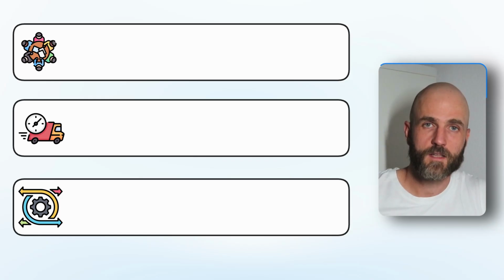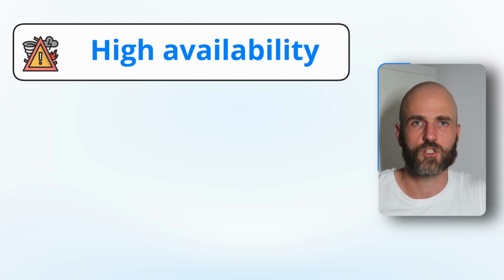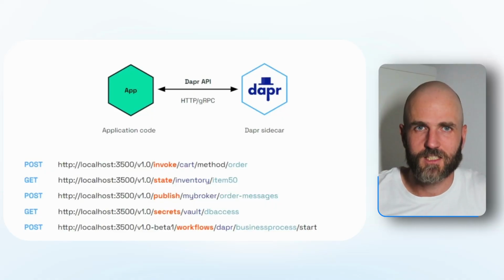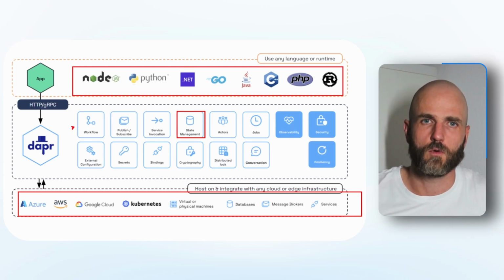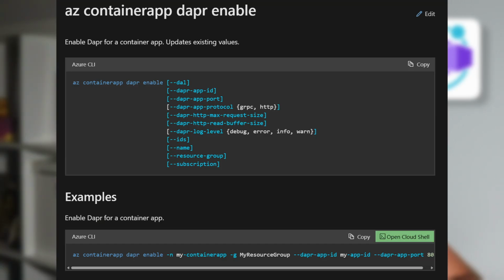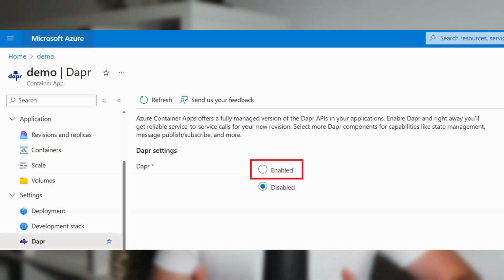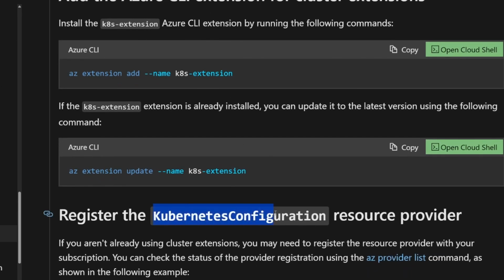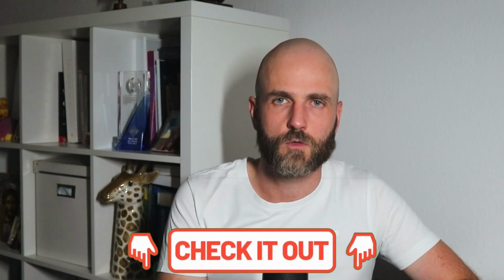Dapr on AKS & ACA – Personal Technical Overview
🚀 In this video, we’ll explore what Dapr is, how it helps you build and run microservices more efficiently, and how it integrates seamlessly with AKS and ACA.

⏱️⏱️ Video Chapters: ⏱️⏱️
00:00 - Intro
00:39 - Microservices refresher
01:23 - The Problem
02:04 - What is Dapr?
02:45 - How it works?
03:20 - Dapr benefits
03:58 - Dapr Features
04:28 - Dapr Installation